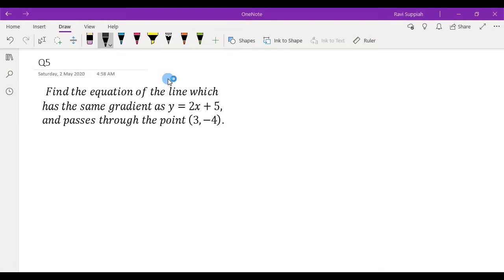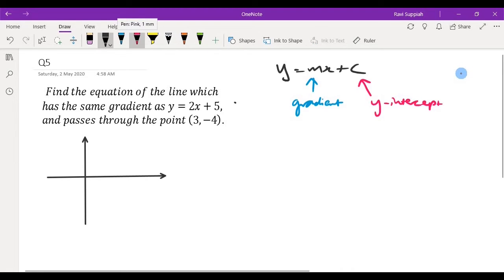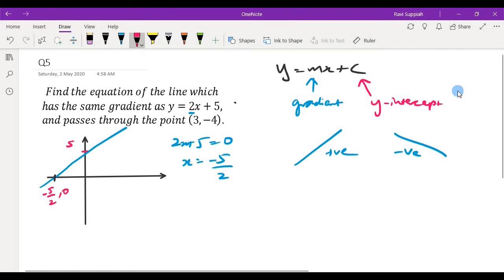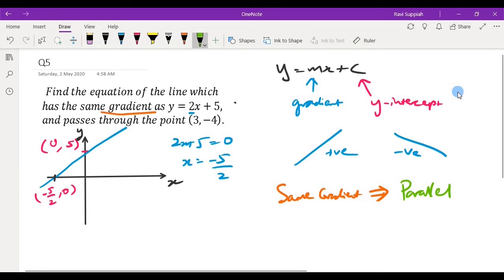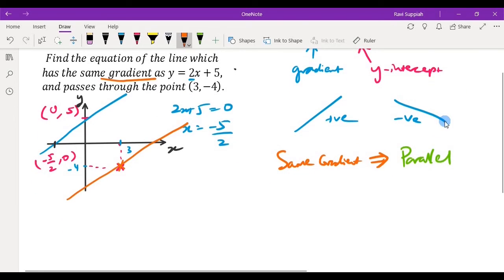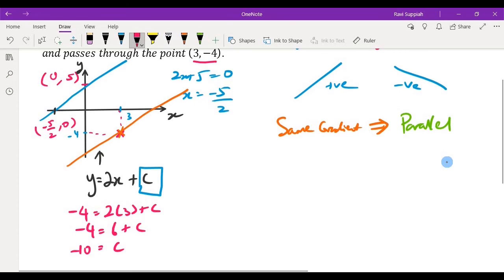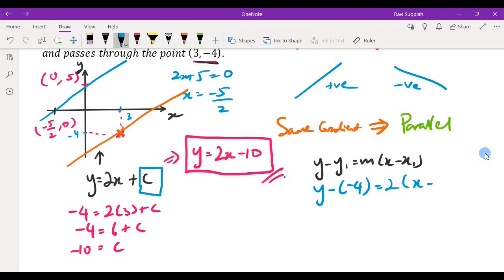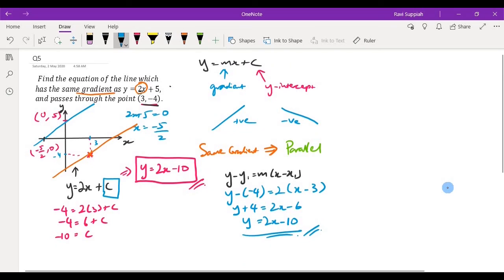Formulate the Equation of a Straight Line!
Welcome to our complete high school mathematics tutorial series! Whether you’re a student preparing for exams, a teacher seeking additional resources, or a parent helping your child succeed in math, these videos cover a wide range of topics essential for mastering secondary-level mathematics. Each video provides clear, step-by-step explanations, ensuring a solid understanding of both fundamental and advanced math concepts.

In this series, you’ll learn about:

Algebra: Master equations, inequalities, and algebraic expressions.
Fractions: Simplifying, adding, subtracting, multiplying, and dividing fractions.
Simultaneous equations: Solve systems of equations with substitution and elimination methods.
Graphs: Learn how to plot and interpret various graphs, including linear, quadratic, and exponential functions.
Trigonometry: Dive into trigonometric ratios, the unit circle, sine, cosine, and tangent functions.
Indices and exponents: Simplify expressions involving powers and roots.
Logarithms: Understand the properties of logarithms and how they relate to exponents.
Calculus: Learn the basics of differentiation and integration for solving real-world problems.
Differentiation: Apply rules like the product, quotient, and chain rule to find derivatives.
Integration: Understand definite and indefinite integrals, as well as basic integration techniques.
Arithmetic and geometric series: Learn how to find sums of arithmetic and geometric sequences.
Our tutorials combine visual explanations, real-world examples, and practical exercises to help you gain confidence in solving math problems. Whether you're preparing for high school exams, SATs, or GCSEs, this series will help you build a strong foundation in mathematics.

Why Watch This Series? This video series is designed for high school and secondary level students who need a comprehensive understanding of mathematics. It's also great for anyone looking to refresh their math skills. Our in-depth tutorials are easy to follow and perfect for self-paced learning.

✔️ Step-by-step explanations for each topic. ✔️ Practice problems and solutions for every lesson. ✔️ Ideal for students, teachers, and parents seeking math support. ✔️ Perfect for exam preparation and homework help.

What You’ll Learn:

Master algebraic concepts such as solving equations, working with inequalities, and simplifying expressions.
Understand trigonometry and its real-life applications.
Differentiate and integrate functions with ease in calculus.
Solve simultaneous equations using both algebraic and graphical methods.
Apply series formulas to solve arithmetic and geometric problems.

Share this series with friends, classmates, or teachers to help others master high school math concepts.